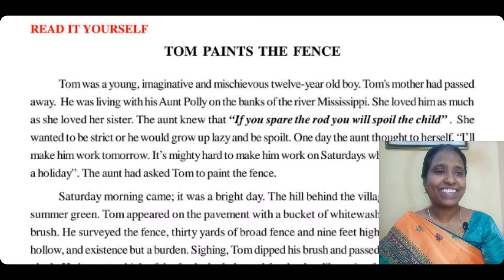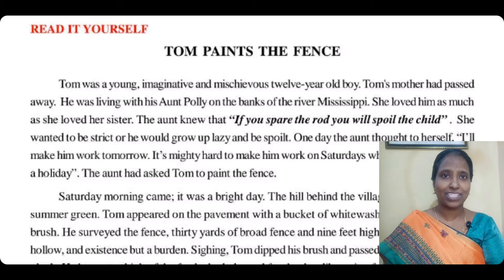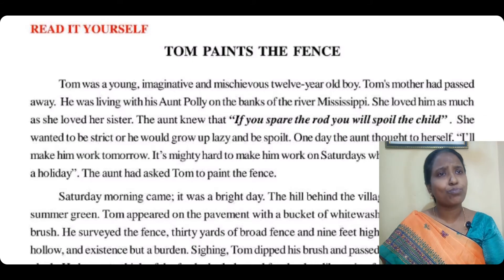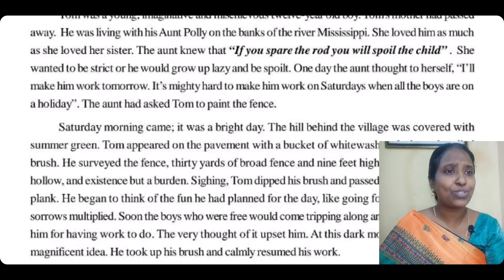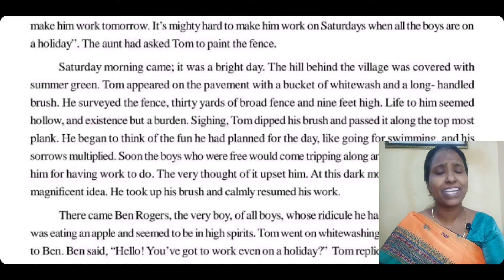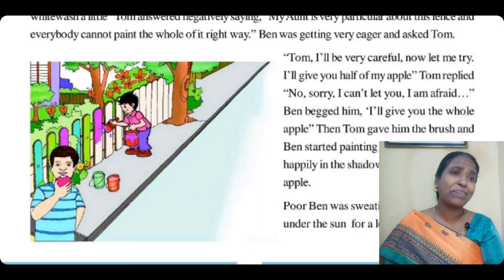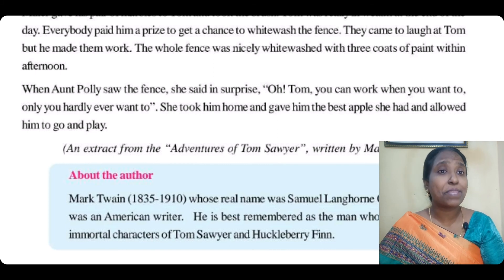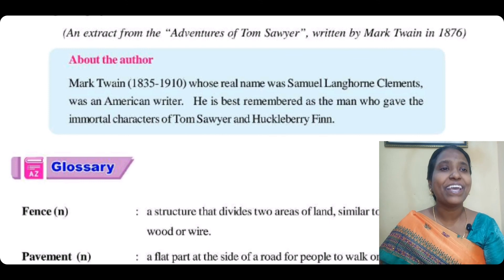AP 7th class English new blossom textbook unit 1 lesson 2 tom paints the fence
@KasthuriELearningHub Thank you for all your support